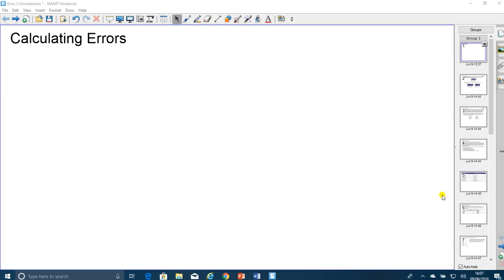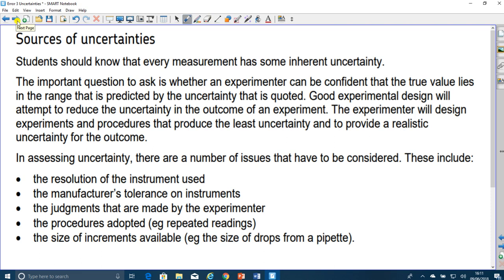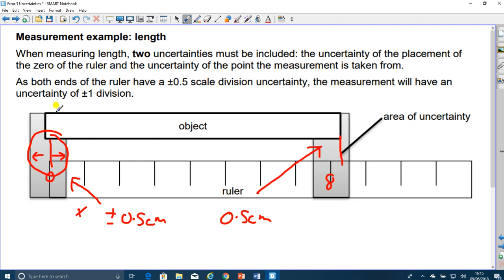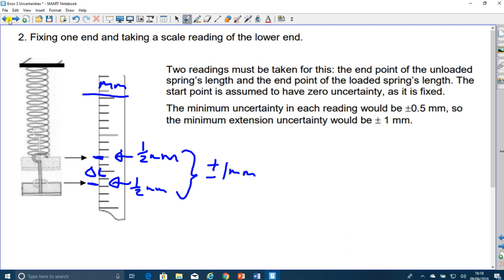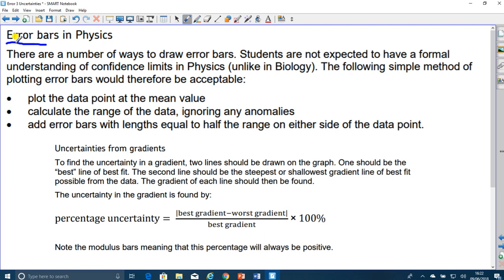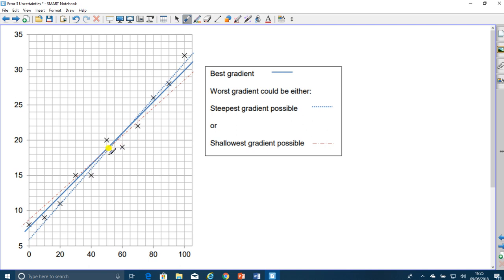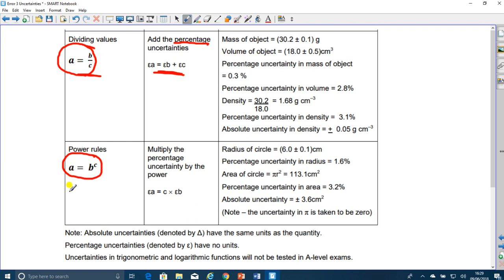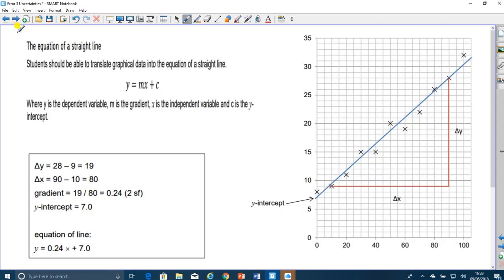Errors 3 Uncertainty